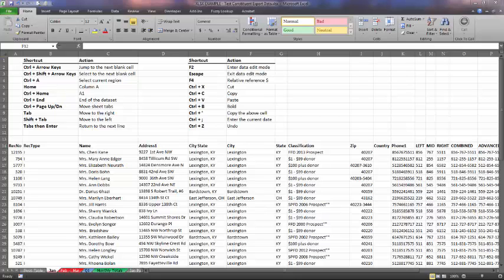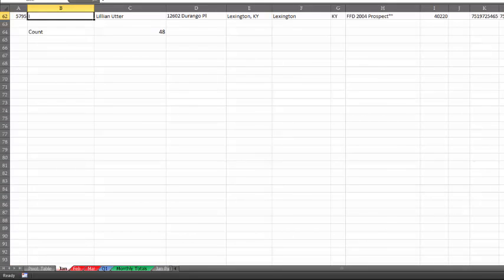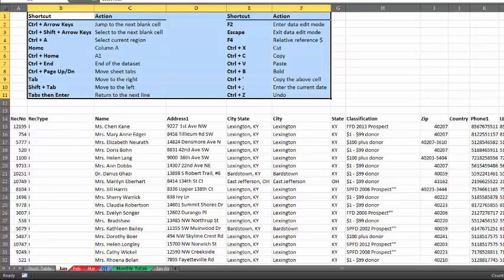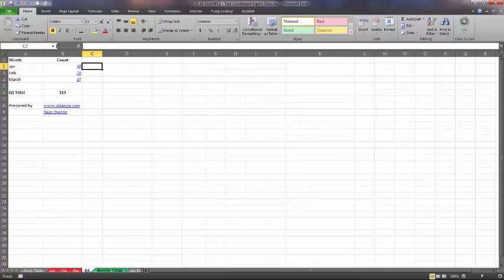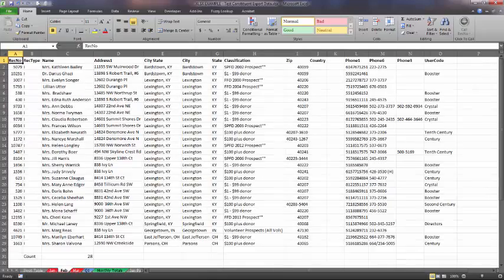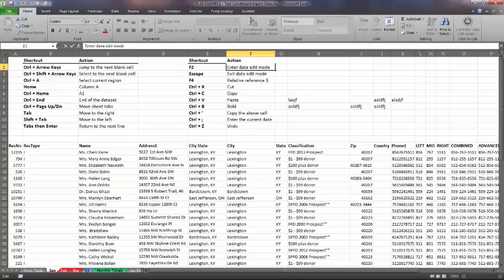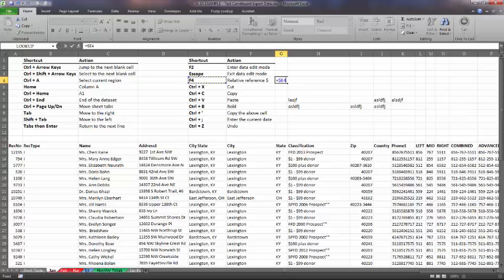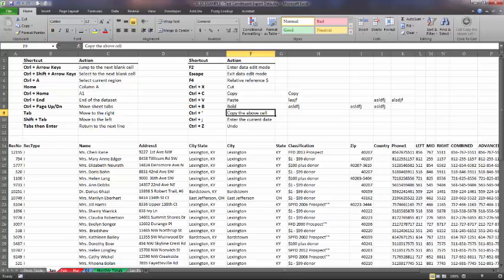Excel Tips and Tricks: Keyboard Shortcuts